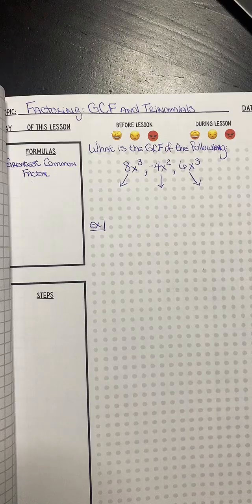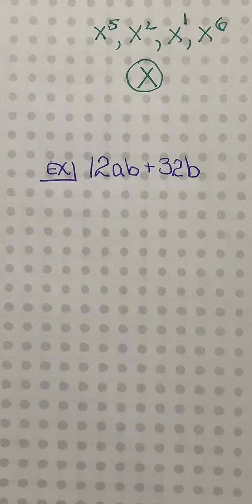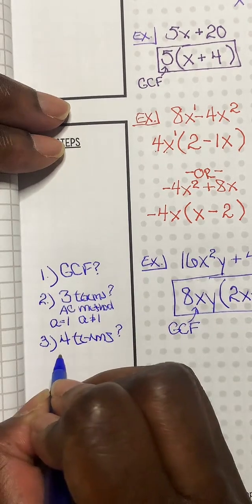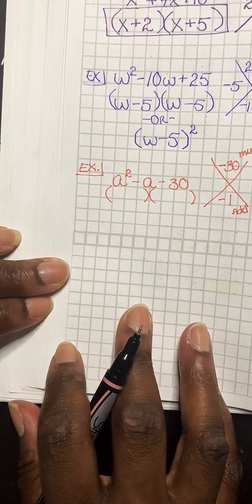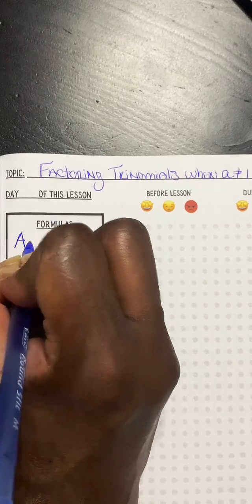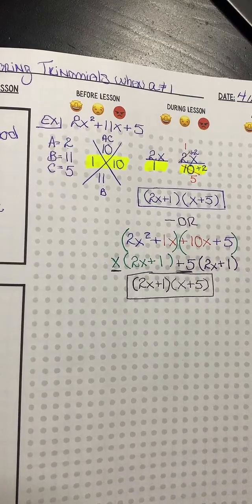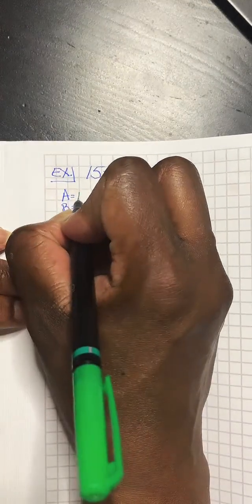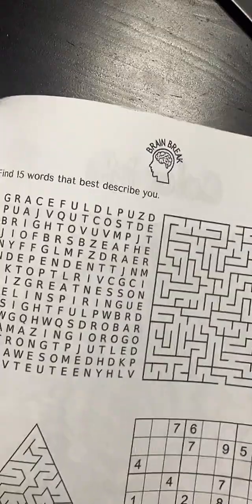🧮 Factoring with GCF and Trinomials | Step-by-Step Factoring Made Easy! 🔢✨ April 26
Factoring can seem tough at first, but this video will make it simple! Learn how to **factor using the greatest common factor (GCF)** and **factor trinomials** step-by-step with clear examples and helpful tips.

✅ How to find and factor out the GCF from polynomials
✅ How to factor trinomials into two binomials
✅ Recognize when to use factoring techniques to simplify expressions
✅ Perfect for Algebra 1, Algebra 2, GED prep, and SAT/ACT math review

Whether you're just learning factoring or need a refresher, this video will help you master the basics and feel more confident solving factoring problems!

📘 Like the way these notes are explained? Grab your own copy of the Ultimate Math Notebook to stay organized, practice smarter, and succeed faster!